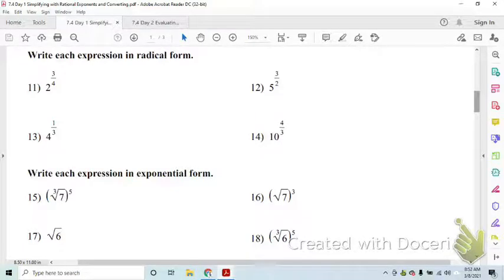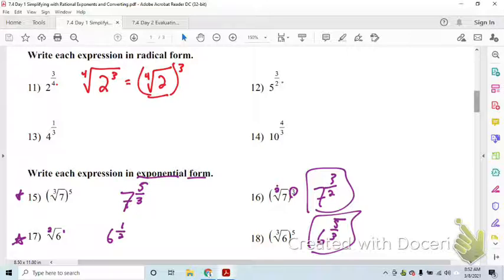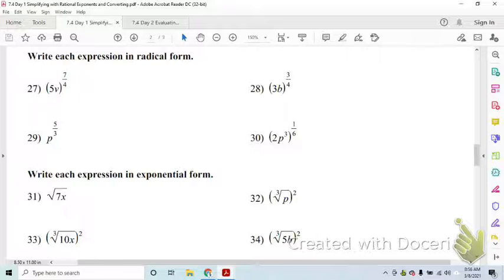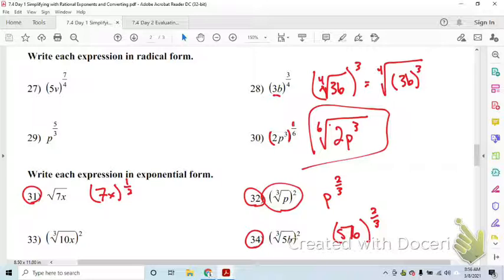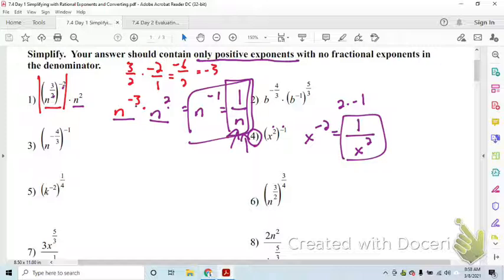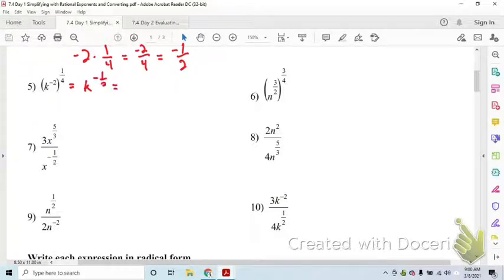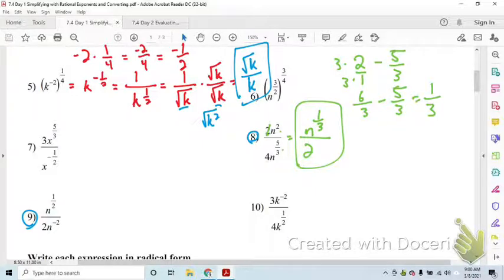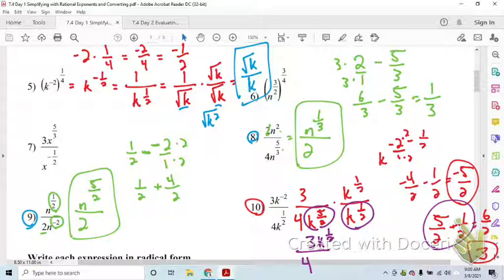Converting from rational exponents to radical form and simplifying with rational exponents 7-4 day 1